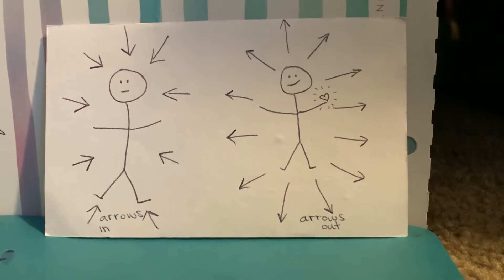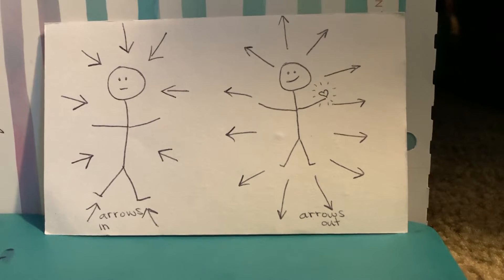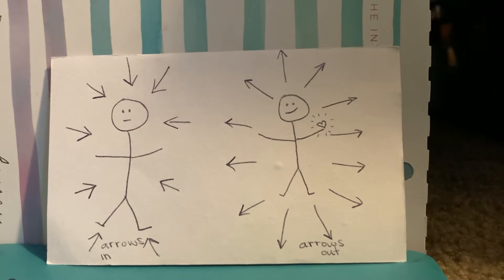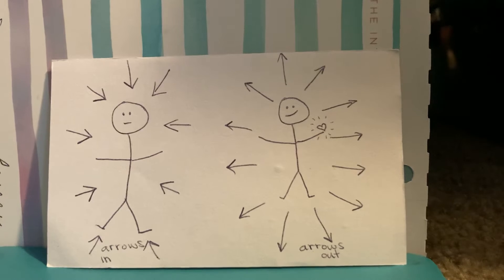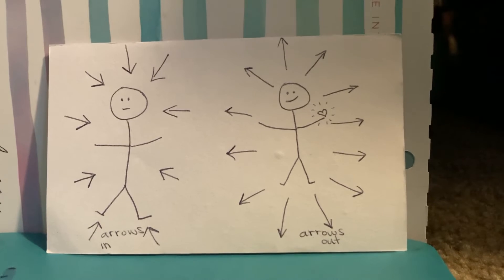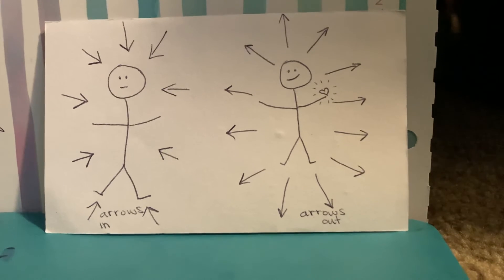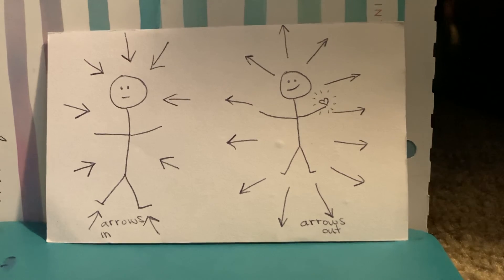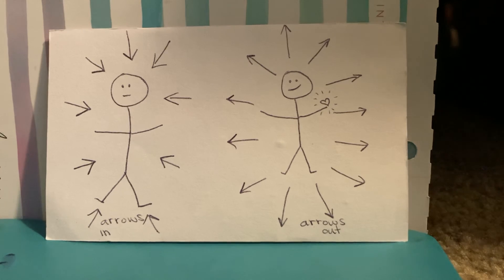Arrows in Doesn’t Win (upload attempt 2)